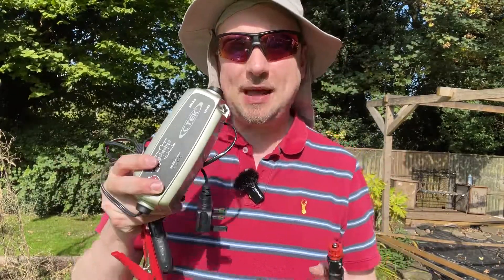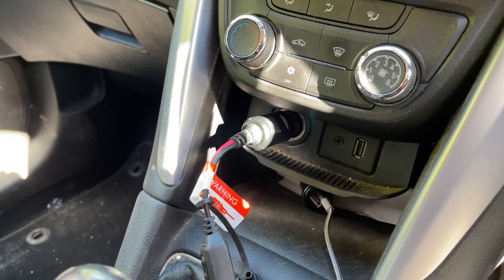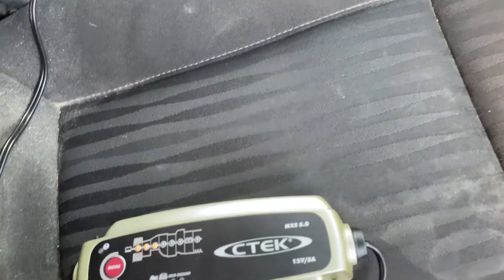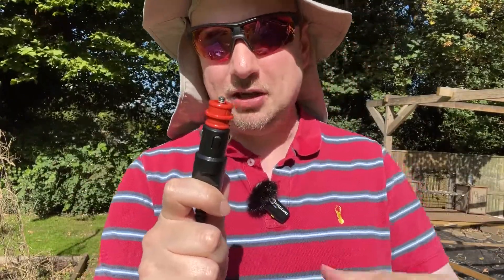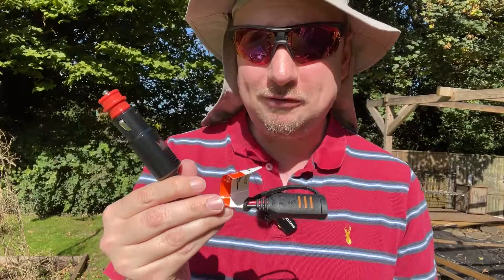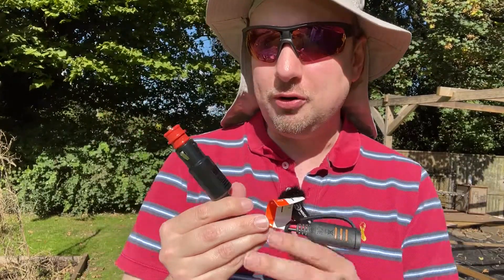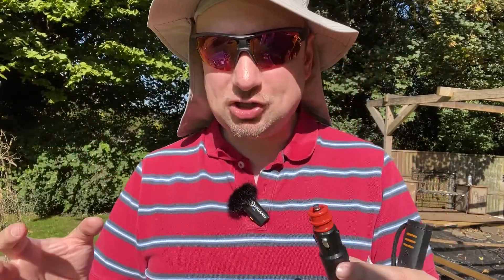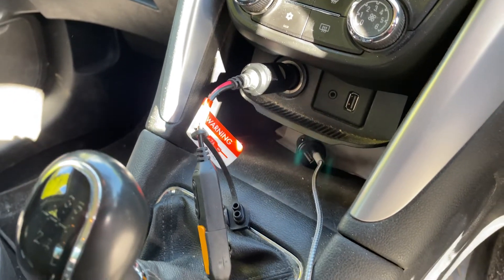CTEK Comfort Indicator Cig Plug Adapter Review!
See this on Amazon ➤

My review for the CTEK (56-870) Comfort Indicator Cig Plug.

 - Simon.